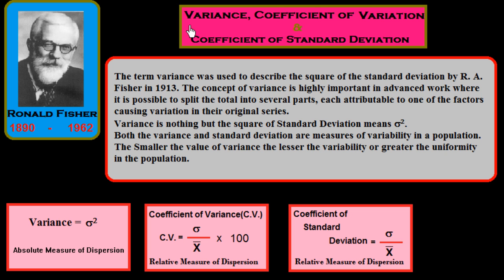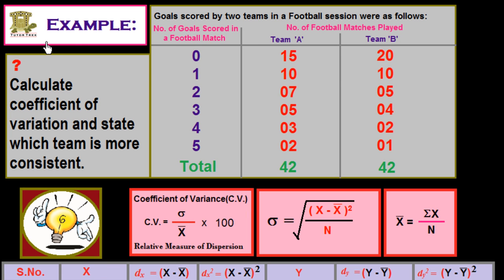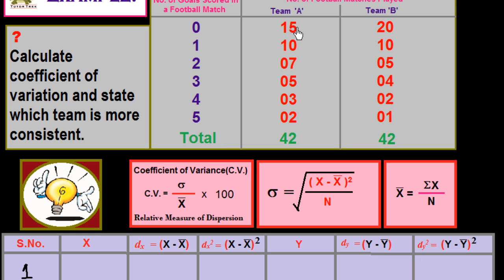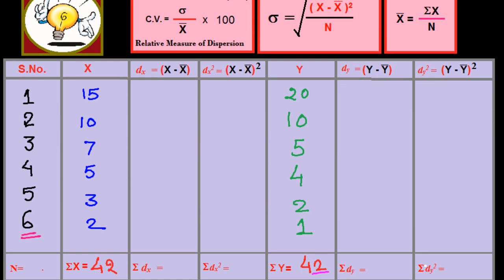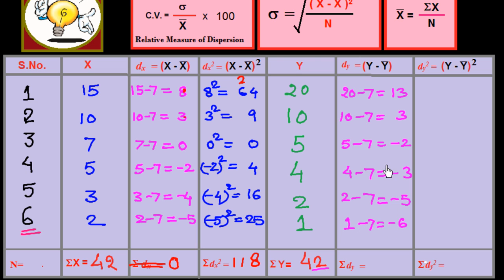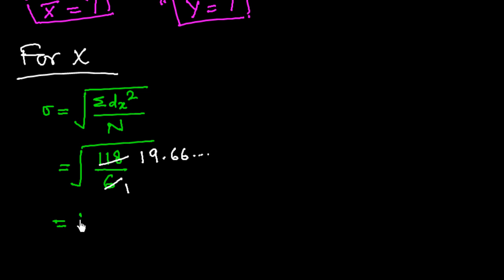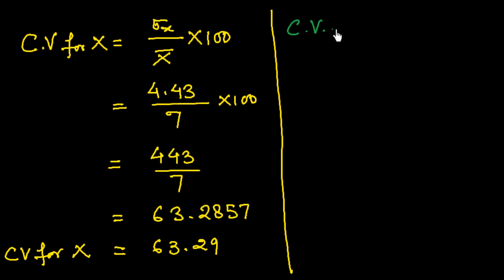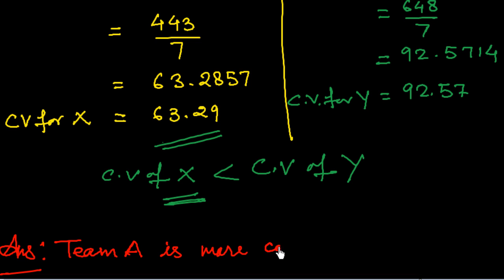Variance#1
This video contains introduction of Variance, Coefficient of Variation, Coefficient of Standard Deviation and One Tutortrek Example.